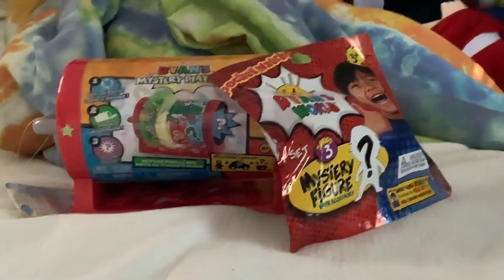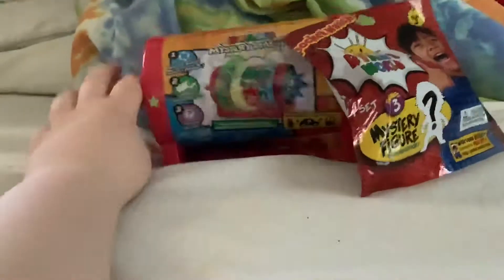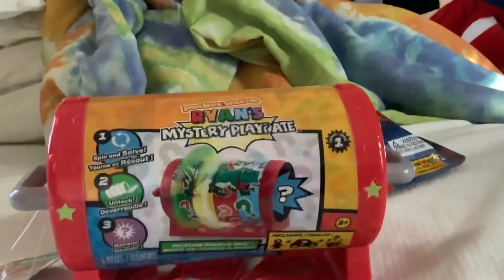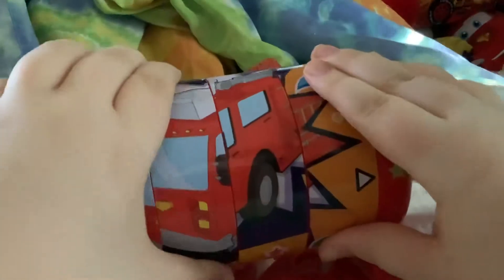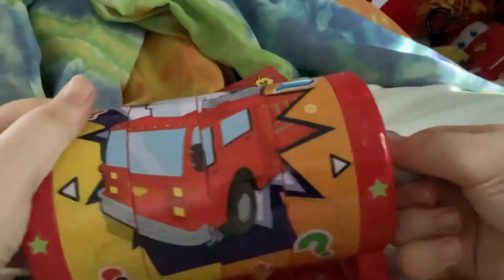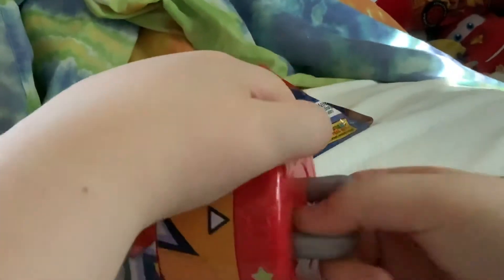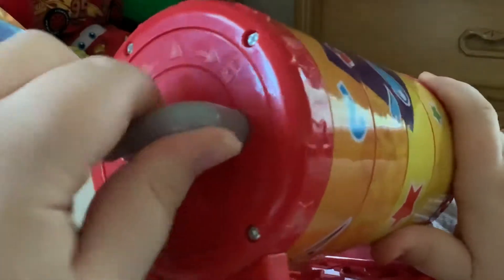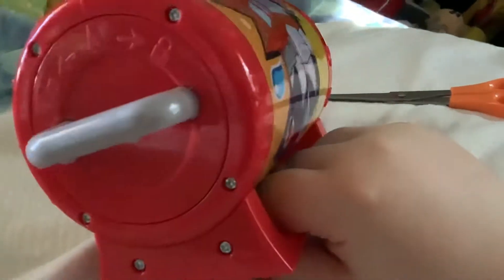Ryan’s Mystery Play date Picture Puzzle Box and Ryan’s World Blind Bag review Part 1